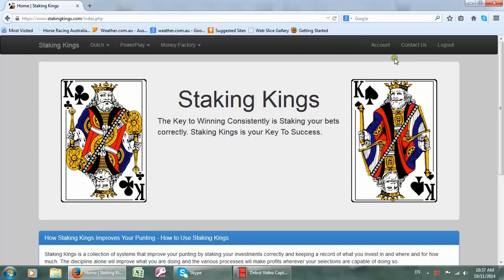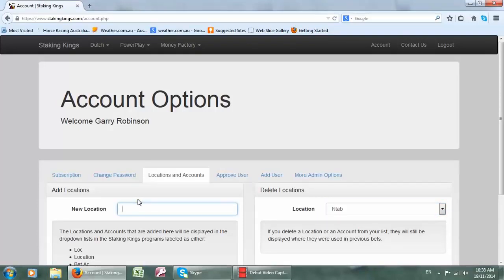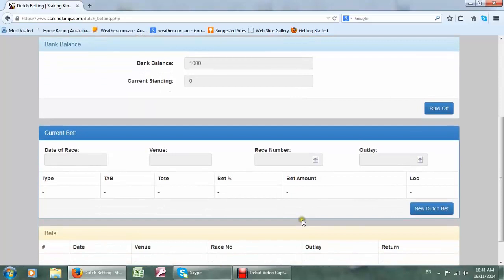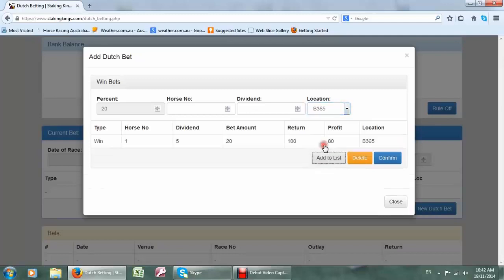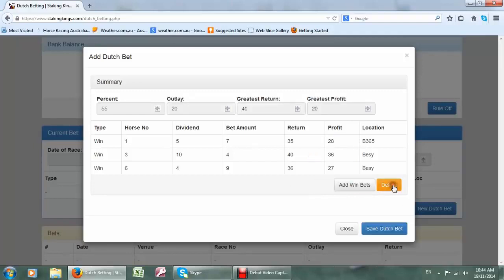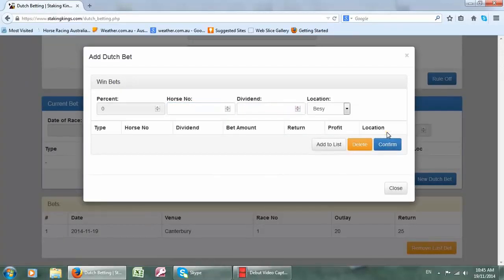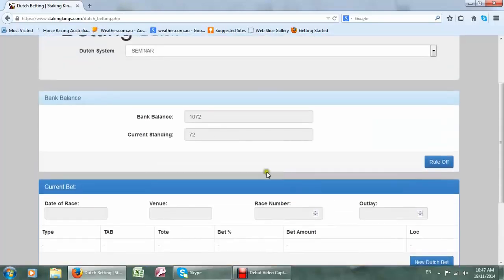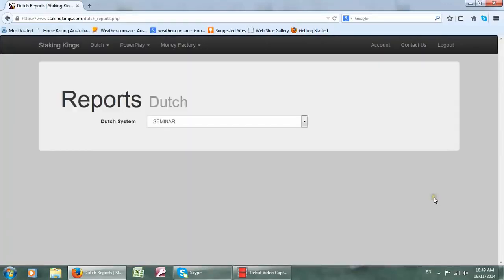Staking Kings Staking Plans for Successful Betting Part 1 Dutch Betting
How to Use Staking plans for Successful Betting Part 1 - Dutch Betting System

This is the first in a series of videos to explain to you how to use the website.
The important thing is that it doesn't matter how good you punt, you are going to have times when you are out of control with your money but what happens with staking kings there are programs in there that will help you with your punting and keep control of your money and betting.
When you go to the website you can set up an account. You just fill in your basic details and you will receive an e-mail just to prove that your email is valid. When you reply to that you can come into stakingkings.com and have a look around.
First of all with your account you can see that your basic subscription option gives you access to a free Dutch betting program. The subscription does cost $9.90 for a whole 12 month’s access. It works on your desktop, laptop, mobile smartphone, tablet or Mac.
There are other subscriptions to the Money Factory betting system, the Power Play betting system and a discounted option if you want the Money Factory and the Power Play betting systems together.
Now back to the basic option we go across at the top menu to locations and accounts.
This is where you store all the locations where you can enter your betting accounts. For example we have New South Wales TAB, Victorian TAB, Sporting Bet, Bet 365, Bet Easy, Unibet and Luxbet.
If you want to add more accounts than these you enter them in the new location field on the left. You might have an account with Ladbrokes so you type it in and then click the orange Add button and it will be placed in the drop-down menu of your locations.
What this means is when you are placing a bet is that all the programs give you the option of entering your betting account location.  The reason for this is that you might use a number of betting accounts and at the end of the day you know where you have placed your bets.
Setting up the Dutch Betting Program
Click the Dutch option in the menu.
The drop down menu displays Manage Dutch Systems, Dutch Betting, Dutch Reports and Dutch Help. You can look at the help section yourself. (The list of topics is at the end of this transcription).
This is our video help file.
We go to Manage Dutch Systems. I already have got one system which I set up at the Seminar. I have called it Seminar. I have put down in my notes for demonstration at seminar, the Bank is $1000 and the Base Bet is $20. The edit button allows you to change these values.
On the left hand side you can set up a new Dutch system. Name the system and enter any notes about the system.
You can set up the system for single win bets or place bets on one horse. (Simply enter your one horse then complete your Dutchbet as normal. The program will save your bet. This is ideal for those races where you have a standout selection).
Or
Set up different size betting banks
Or
Set up an each way betting system which is explained in the help files. (If you wish to have an each way bet so that even a place returns at least your stake simply call the win bet the Horse Number and for the place bet add 30 to the number e.g. the win bet is horse no 6. The place bet is horse 36. This particularly suits fixed price place betting).
Using the Dutch Betting System
We go to the Dutch Menu item and drop down to Dutch Betting.
We pull up the seminar plan and it tells us what the current Bank Balance is which happens to be 1001 so I am $1 in profit.
I can rule that off and it will return the balance to 1000.
I can then make a new Dutch bet and then click the date of the race.
I can also go back and look at previous records and check previous dates.
I can enter the venue, the race number and the default bet amount appears automatically but I can change that by going up or down. Very easy.
I confirm that I am betting in this race.
A new window comes up and the percent column only becomes active when horses are entered in.
So I enter Horse 1 and enter the expected dividend of 5.00 at Bet 365.
I add it to the list and it tells me so far I am outlaying 20%.
If I want to add an extra horse say number 3 and the dividend is paying $10 and I'm betting at BetEasy because it's giving me the best price of three totes or starting price.
Add that one to the list.
But percent field is telling me now that the percentage I have bet is 30%.
In other words if I get a winner I am probably going to get a return of 100% which is quite a nice profit
In actual fact because of rounding down this horse is returning $65 and this horse is returning $70.
We'll go to another horse now, call it number 6 and let's say that dividend for that horse is $4.
When we add that to the list we have now gone to 55% and we have now gone to doubling our money.